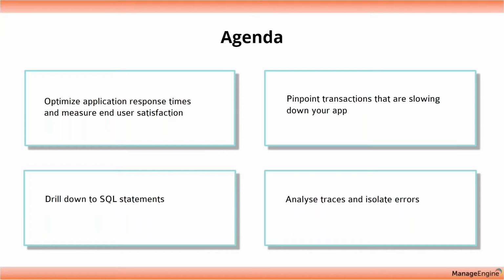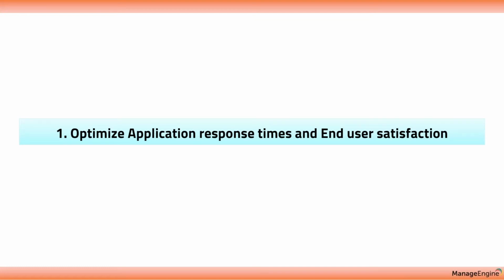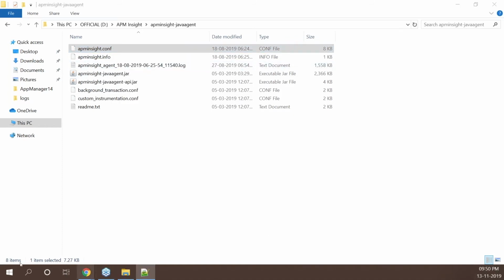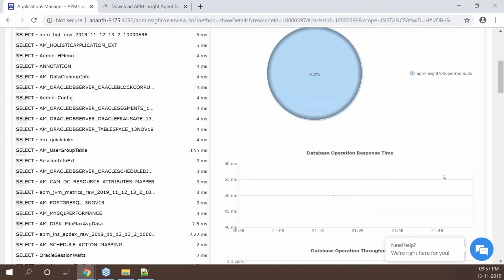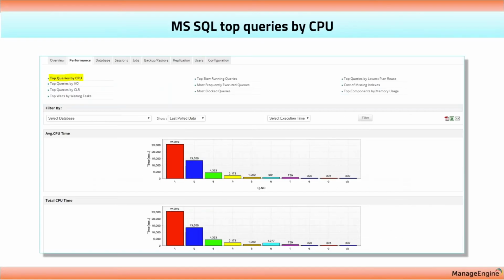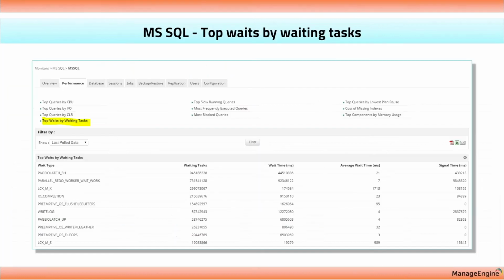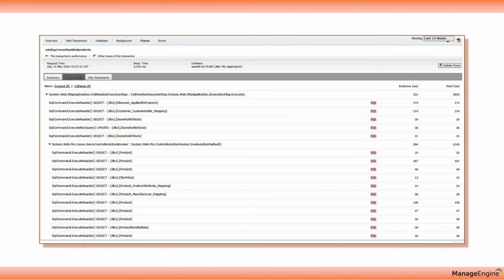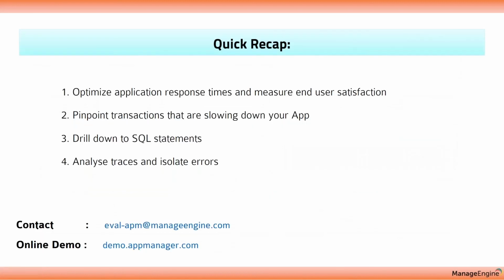Key to optimal end user experience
Learn how to optimize application response time, measure end user satisfaction, and analyze application errors with ease.